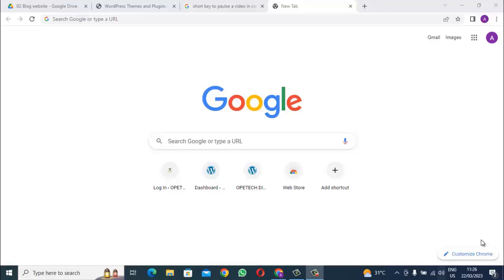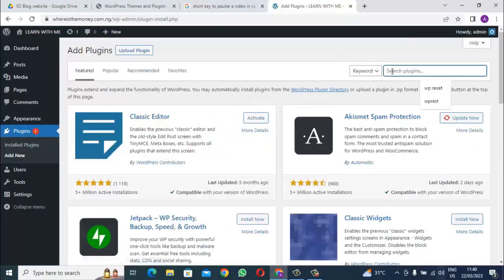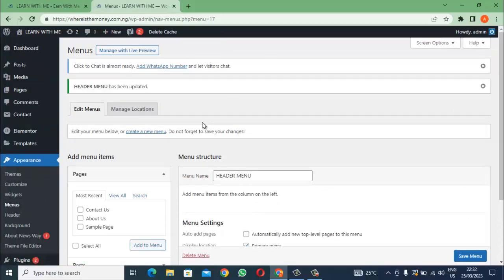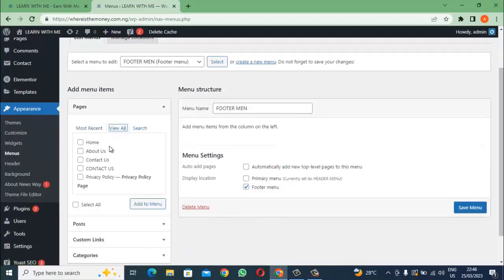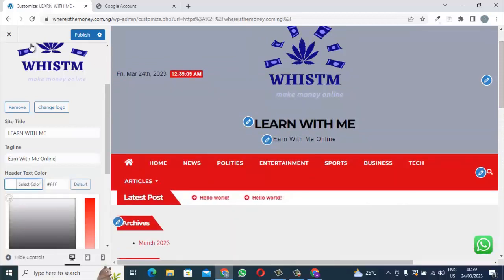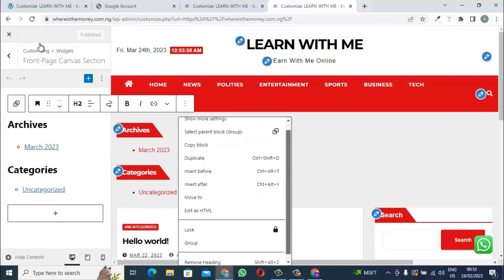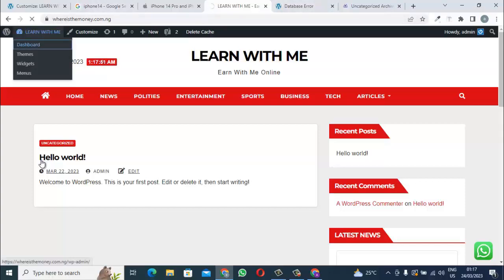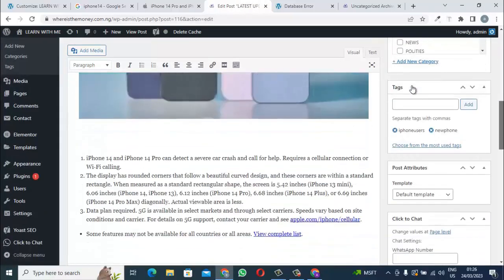How To Make A Blog Website Using WordPress in 2023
This is How to Make a WordPress Blog for Free 2023 .This video covers all techniques needed to  Make A Blog Website Using WordPress in ~ 2023 from A to Z.

In this video i will show you how to  Download Astra Theme,Install Astra Theme,Download Plugins,Add/Replace Menu Logo,Set Website Default Colors, Permalinks Settings an lot more...

Click on the link below to register a domain name and hosting...

"Keyword"